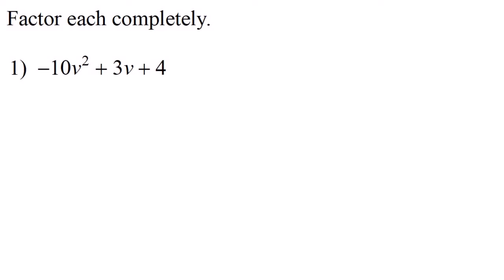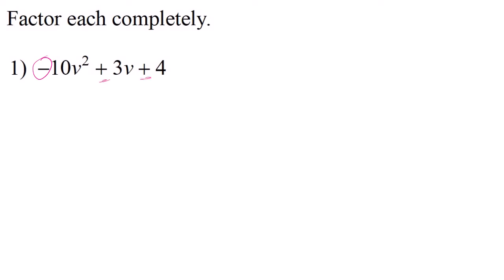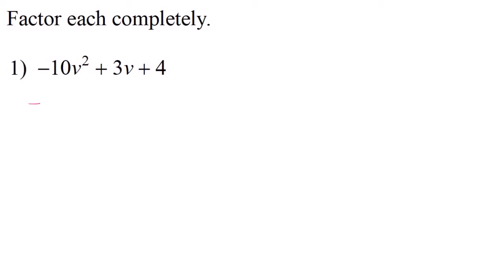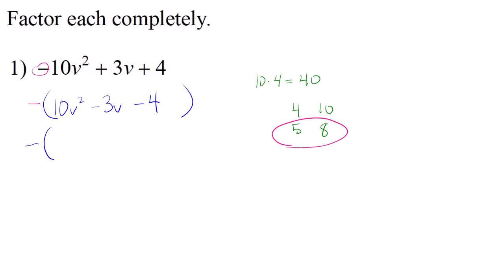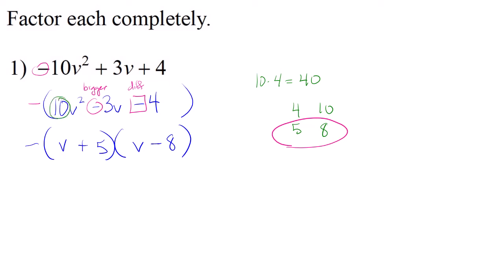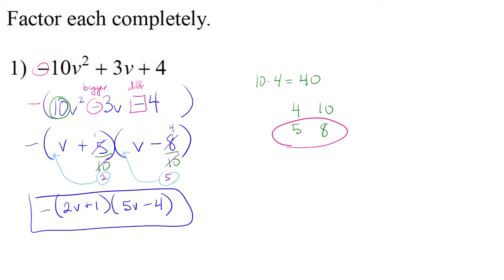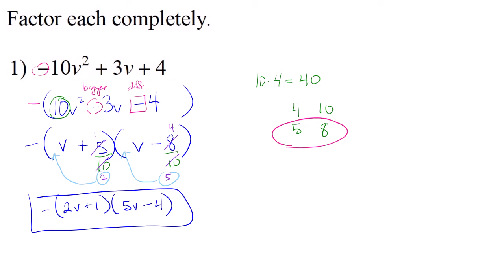M8 - 5.4 - Factoring Complex Trinomials Part II - CW 63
M8, 5.4, Factoring Complex Trinomials Part II, CW 63, math 8